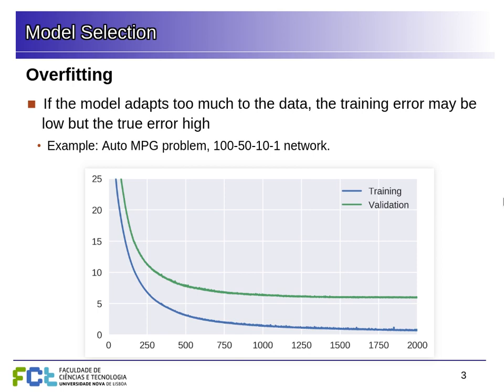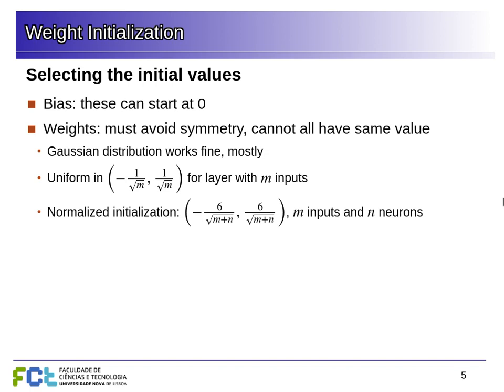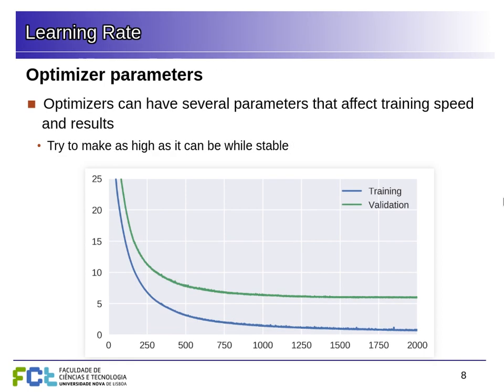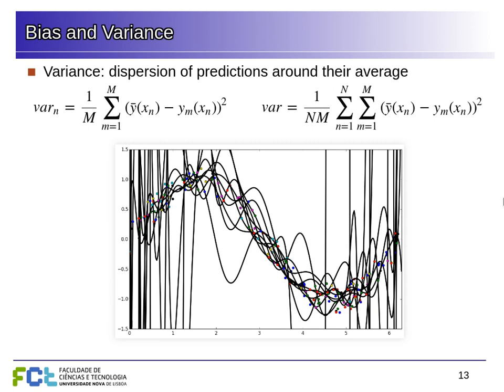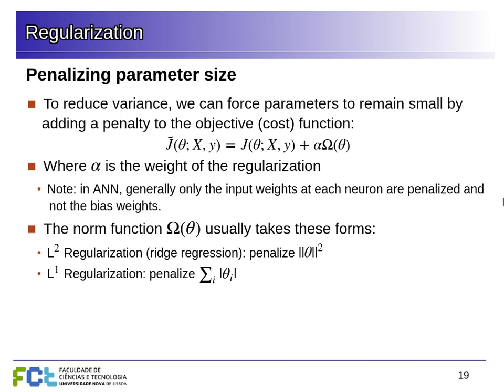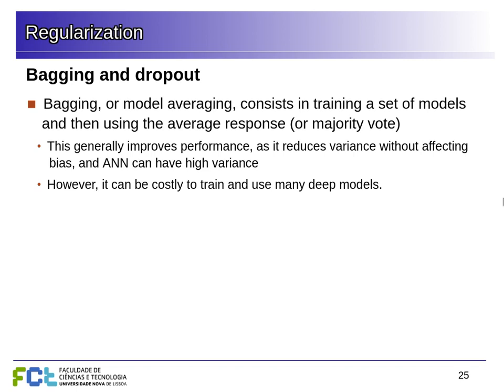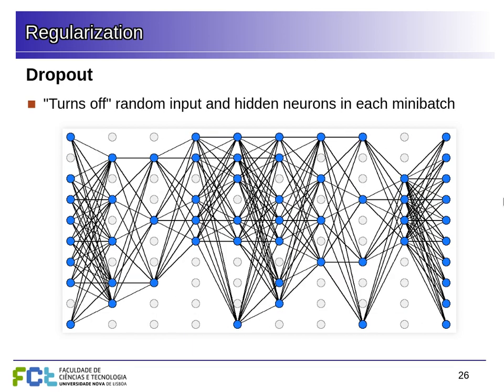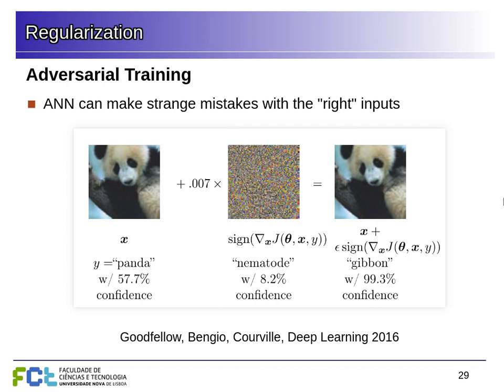ADNE Lecture 7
Convolutional networks and image processing.